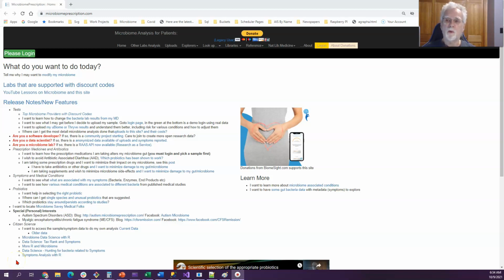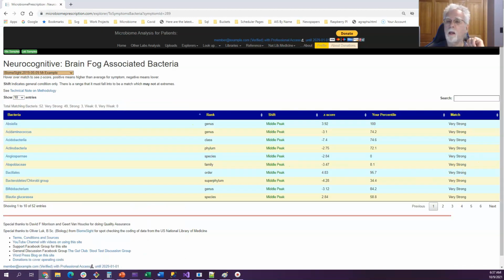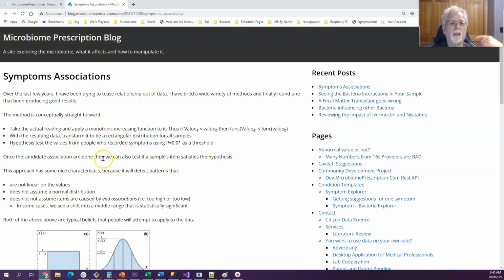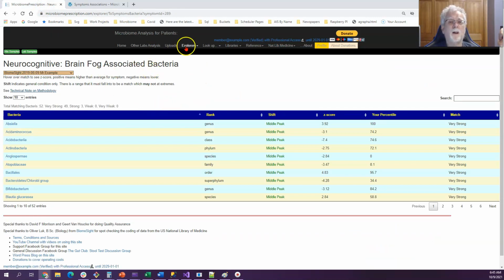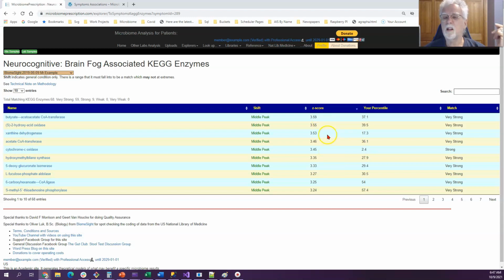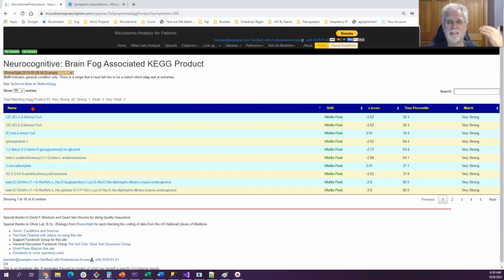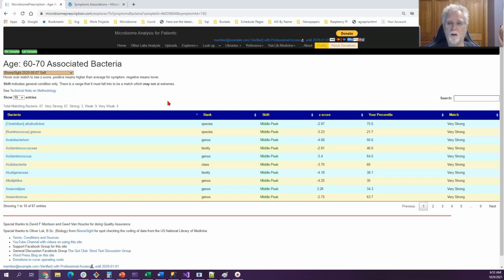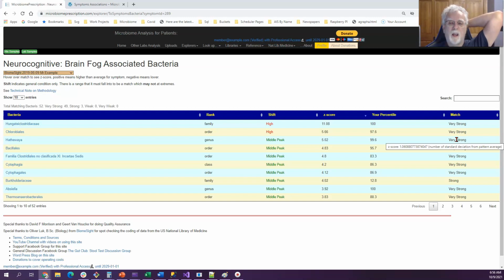Associations to Symptoms of many things